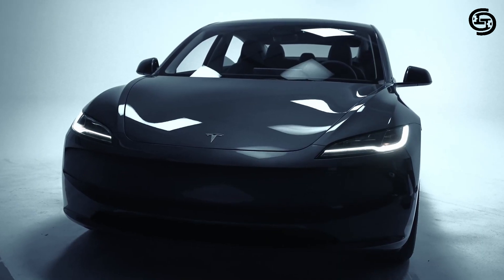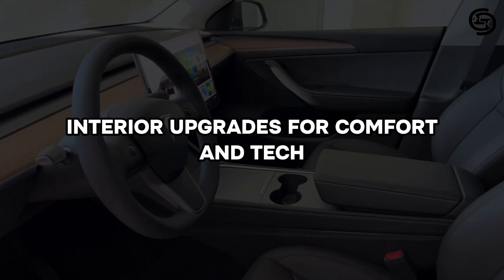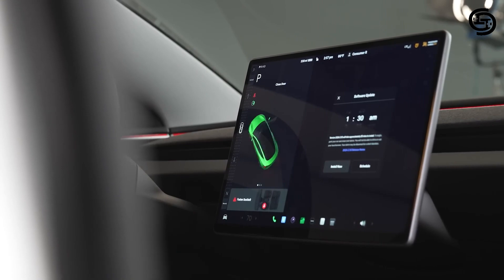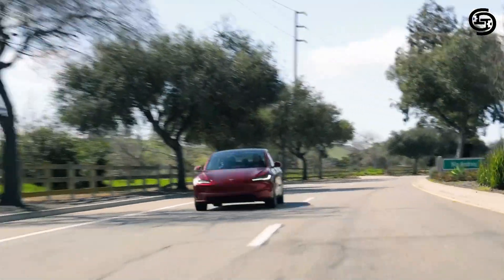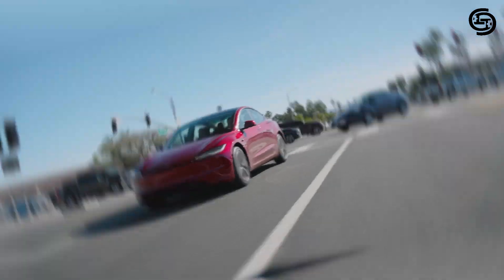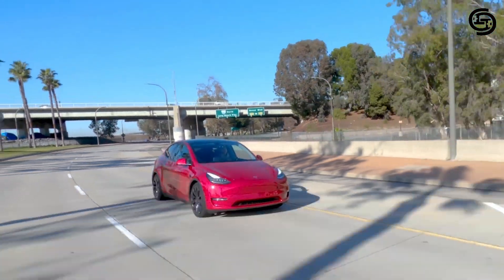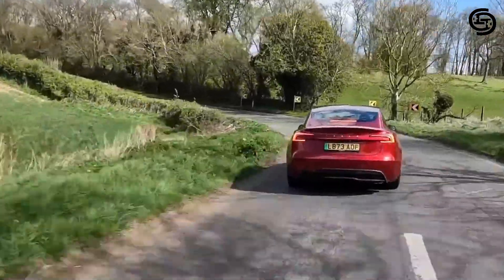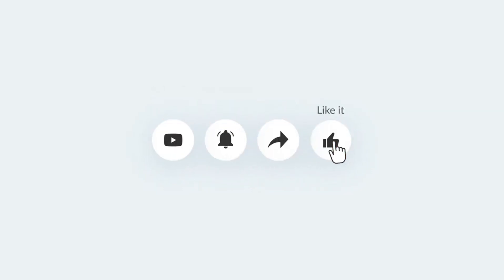2024 Tesla Model 3: In-Depth Look at Price, Range & Upgrades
2024 Tesla Model 3: Unveiling the Future of Electric Driving
The Tesla Model 3 continues to be a game-changer in the electric vehicle (EV) world. But is the 2024 update worth the hype? This video dives deep into everything you need to know, including price, range, and all the exciting upgrades.
First, let's talk about the price tag. We'll break down the starting MSRP for each Model 3 trim level, whether it's the rear-wheel-drive or all-wheel-drive option. We'll also discuss factors that can affect the final price, like choosing those envy-inducing custom wheels.
Next, we'll explore the range anxiety question. We'll compare the estimated driving range of each Model 3 variant, taking into account factors like battery size and wheel configuration. You'll see if the 2024 update offers any improvements in terms of how far you can drive on a single charge.
But a Tesla isn't just about efficiency! This video will showcase the exciting upgrades that come with the 2024 Model 3. We'll explore potential improvements to the interior design, infotainment system, and driver-assistance features like Tesla's Autopilot.
Whether you're a die-hard Tesla fan or just curious about electric vehicles, this video is packed with valuable information. We'll help you decide if the 2024 Model 3, with its updated features, range, and price point, might be your perfect electric match.
So, buckle up and get ready to discover the future of electric driving with the 2024 Tesla Model 3!